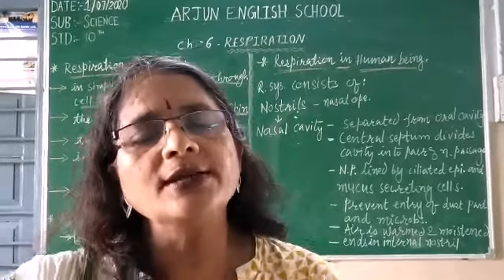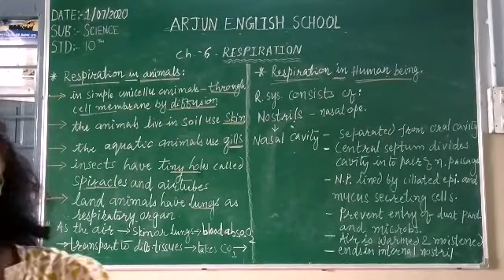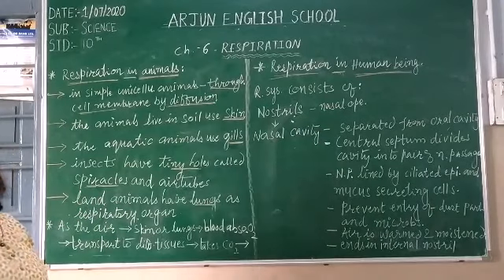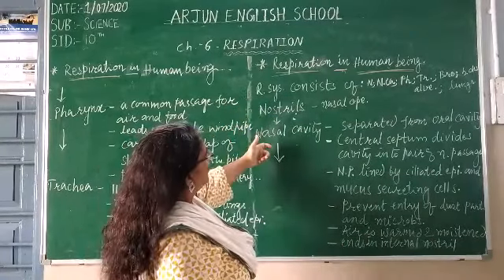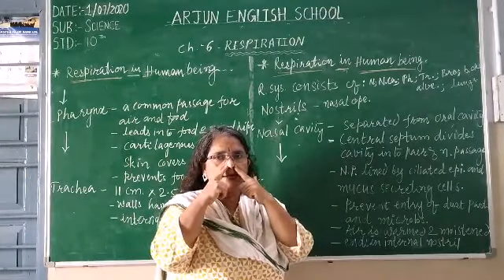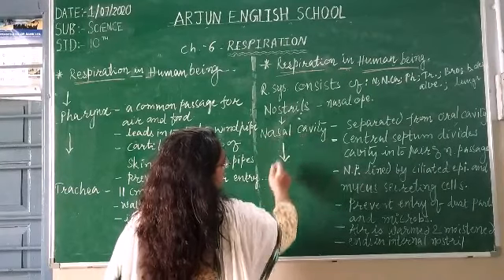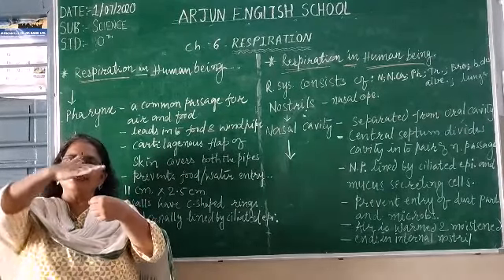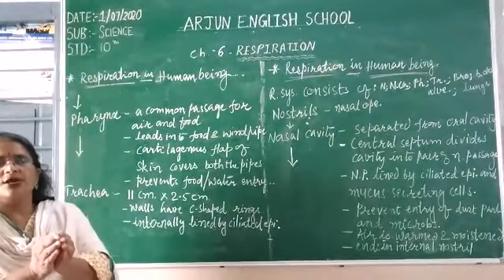STD :10:SCIENCE:CH-6:LIFE PROCESSES.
RESPIRATION IN ANIMALS.
CREATED BY: MRS.HARSHADA PANDYA